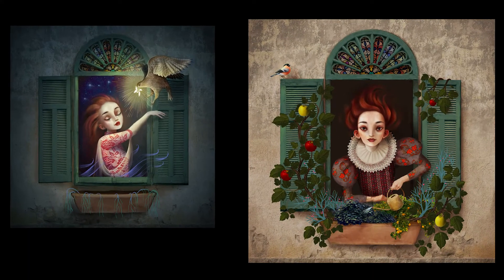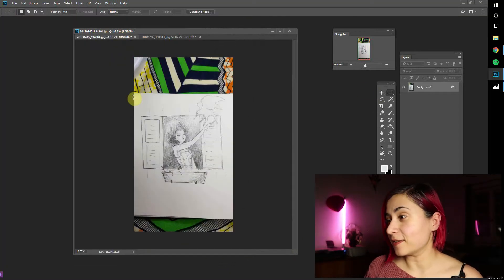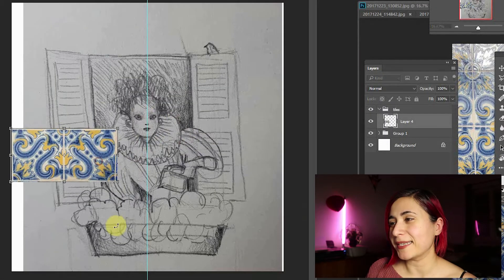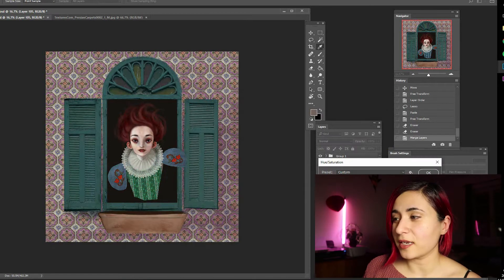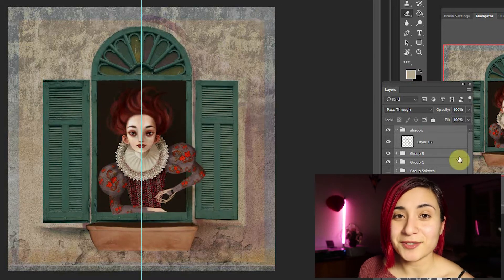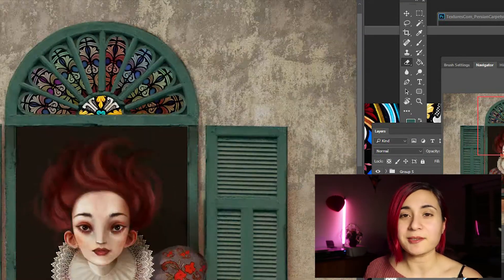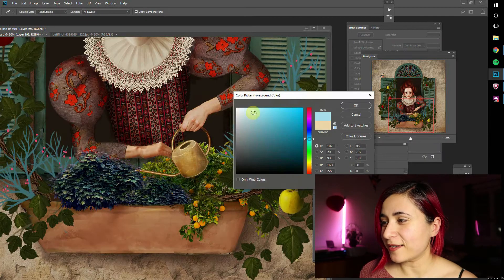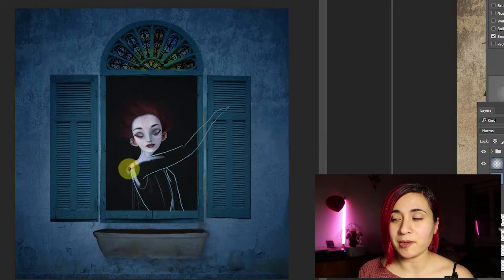How to Create SUPER COMPLEX Digital Collage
Here's a speedy, chatty, replay giving you an overview of how I put together my complex composite digital collages in Photoshop.

Settle in guys for this break-neck speed replay rendering of my two-painting diptych piece 'Inspiration by Night, Creation by Day'

Tools used:
Wacom Cintiq
Adobe Photoshop
Phone camera
Real time: 18 hours